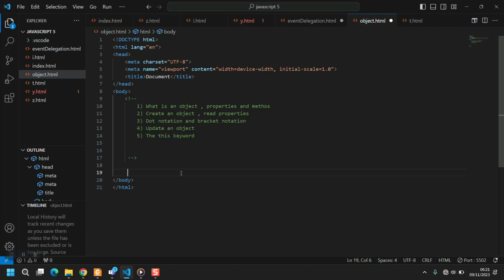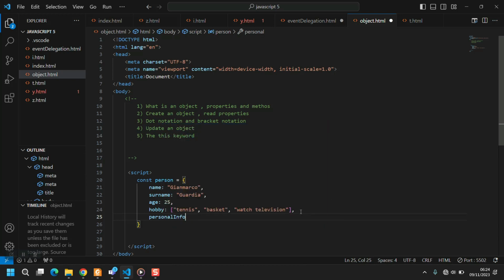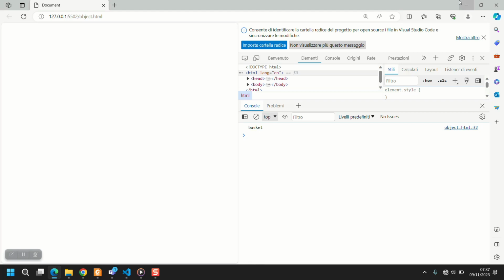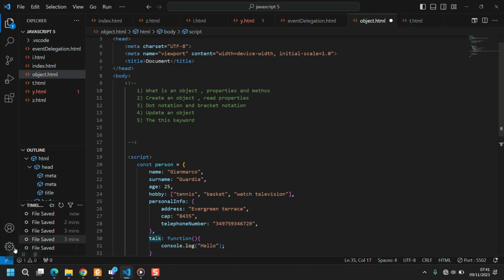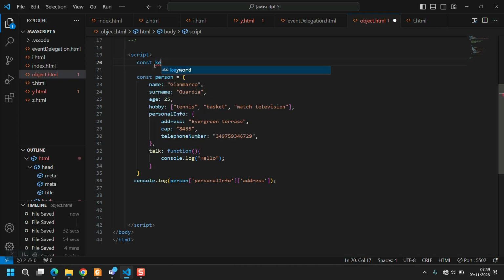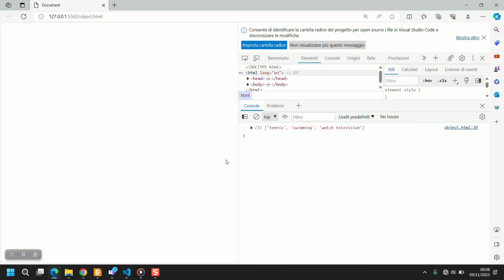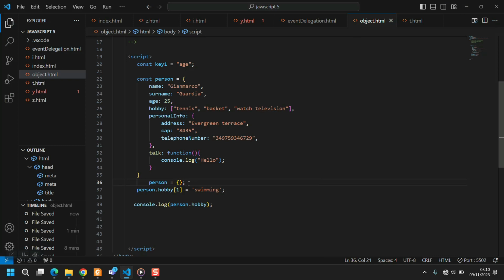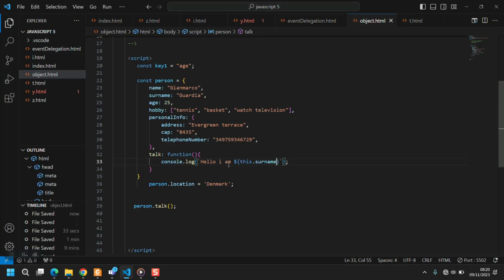Javascript Lesson 14- Objects. dot-bracket notation, this keyword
Welcome to the fourteenth video in our comprehensive JavaScript series! In this installment, we delve into the fascinating world of objects, exploring two essential notations: dot notation and bracket notation. Additionally, we unravel the mysteries behind the 'this' keyword and its significance in JavaScript. Whether you're a beginner or an experienced programmer, this video will provide valuable insights and deepen your understanding of these fundamental concepts.

🔥 Playlists for Each Programming  Language:

1️⃣ JavaScript Mastery:  Uncover the secrets of JavaScript with our comprehensive playlist. From basics to advanced concepts, follow along as we unravel the power of this dynamic language.

2️⃣ CSS Unleashed: Dive into the world of styling with our CSS playlist. Transform your web designs with the latest tips and tricks in Cascading Style Sheets.

3️⃣ HTML Essentials:  Build the foundation of web development with our HTML lessons. From structure to semantics, master the art of creating engaging and accessible web pages.

4️⃣ Mastering Windows Command:   Navigate the command line like a pro with our Windows Command playlist. Learn the ins and outs of this powerful tool for efficient system management.

5️⃣ PHP Demystified: Unravel the mysteries of server-side scripting with our PHP lessons. From basic syntax to advanced functions, become proficient in one of the most widely used web development languages.